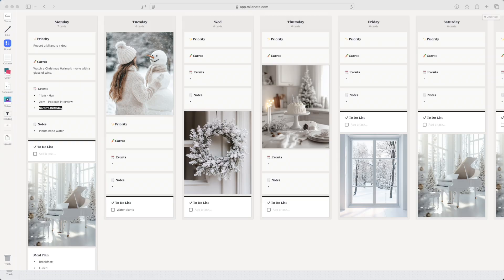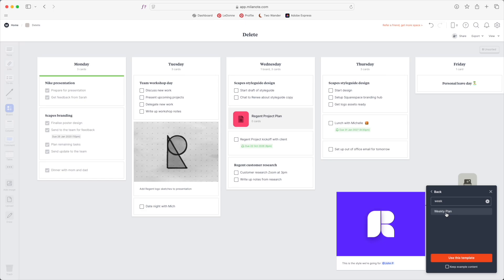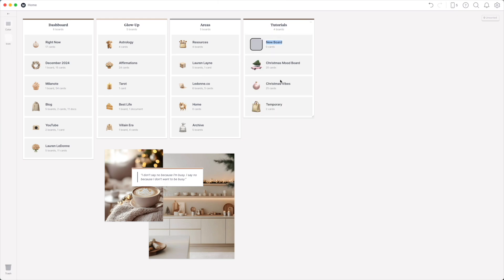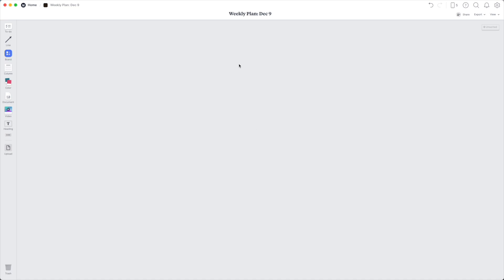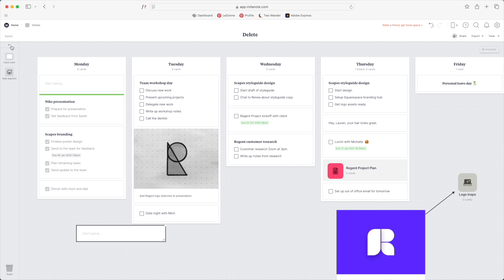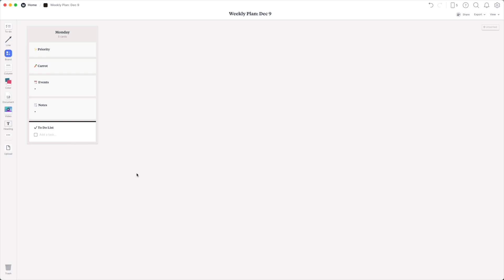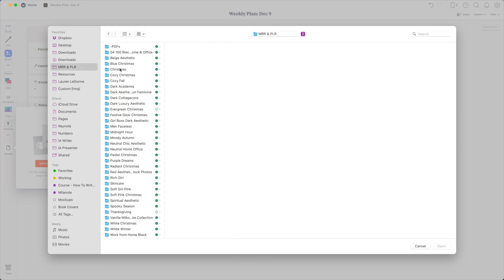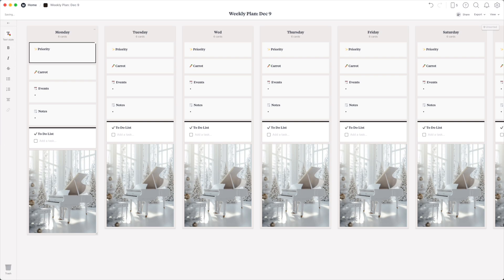🕊️Milanote: How To Make Your Boards More Aesthetic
Ready to take your Milanote boards from functional to fabulous? In this tutorial, I’ll show you how to make your boards more aesthetic with custom icons, background colors, and templates you can create from scratch. Whether you’re organizing your creative projects, planning your next big idea, or designing a workspace that inspires you, these tips will help you create an aesthetic workspace you’ll actually enjoy using.

✨ What you’ll learn:
    •    How to add custom icons to your boards
    •    How to change background colors for a cohesive look
    •    Step-by-step guide to building a template from scratch
    •    Tips for creating a workspace you’ll love

🛍️ Level up your Milanote game with these aesthetic products from my shop!